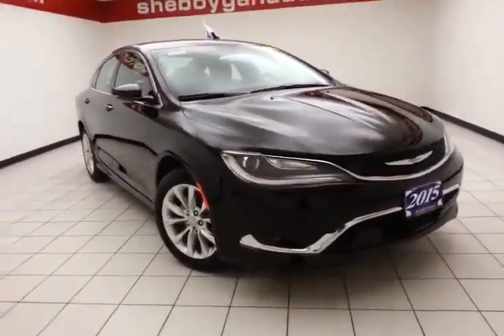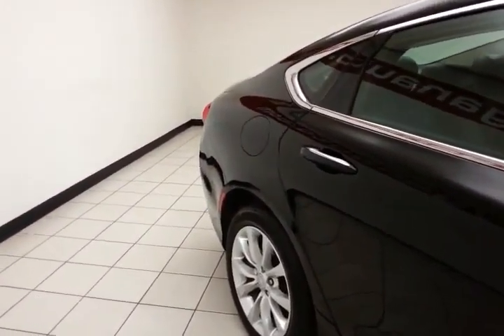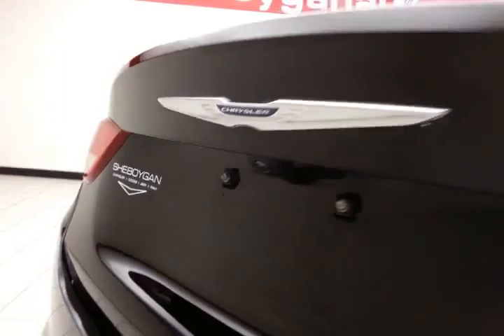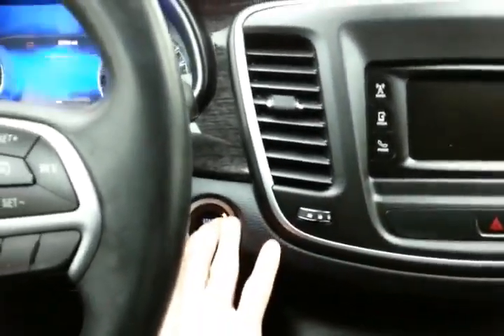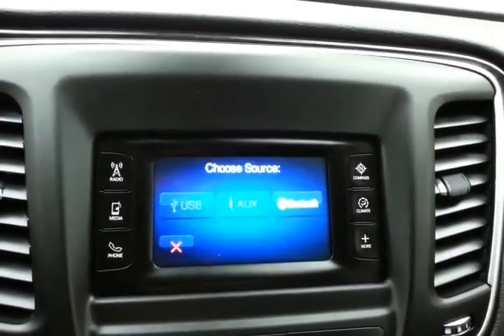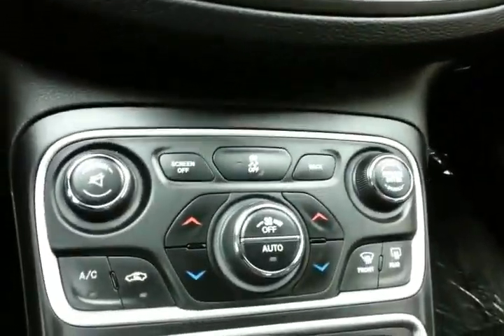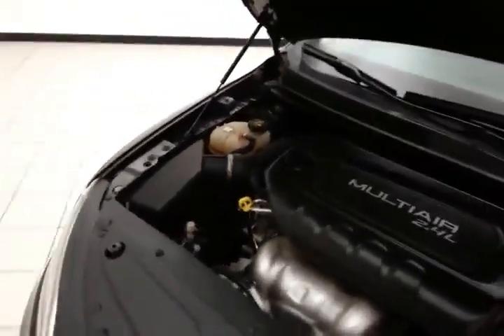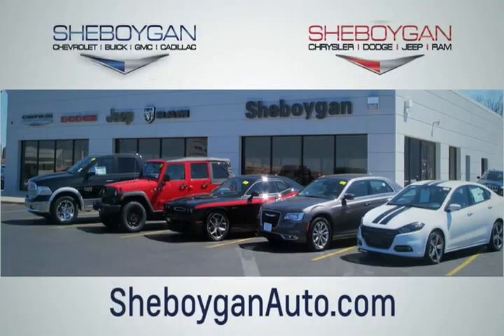Used 2015 Chrysler 200 Oshkosh WI Sheboygan, WI B6148P - SOLD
Year: 2015
Make: Chrysler
Model: 200
Trim: C
Engine: 2.4L 4 cyls
Transmission: Automatic 9-Speed
Color: Black Clearcoat
Mileage: 22663
Stock #: B6148P
VIN: 1C3CCCCB4FN548652
Bluetooth Heated Seats Seating Popular color combo! Wheel Alignment Stability Control ABS Brakes Front Wheel Drive Tires Balanced Oil Changed Please let us help you with finding the ideal New Used or Certified vehicle.

Address:
3400 S. Business Drive